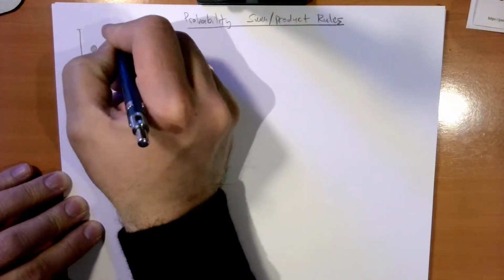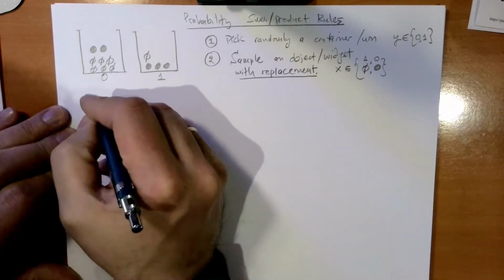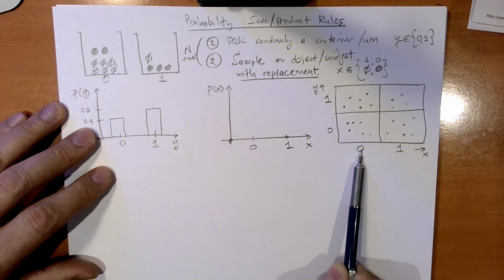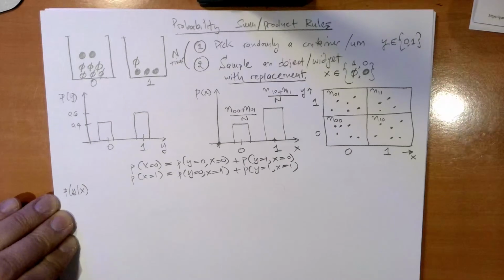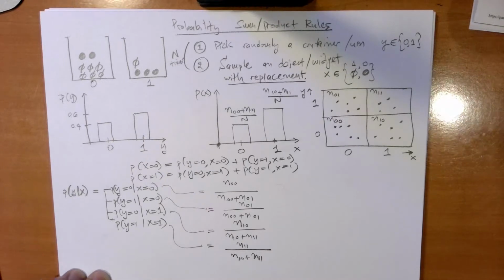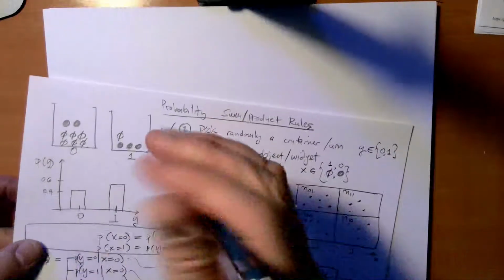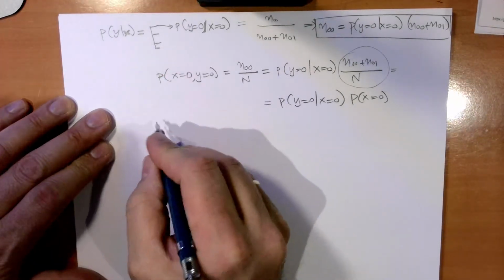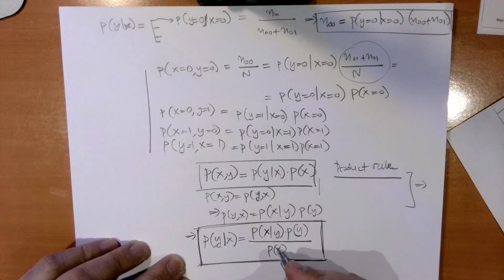Sum and Product Rules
To understand Bayes rule you need to understand the sum and product rules that we derive it from.